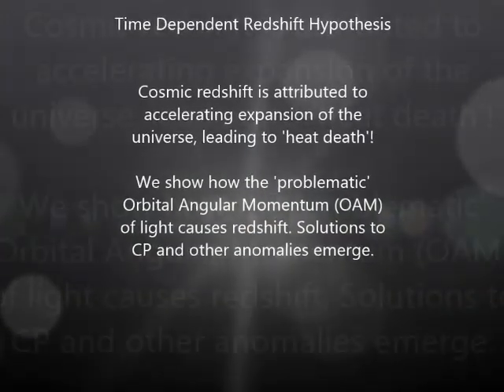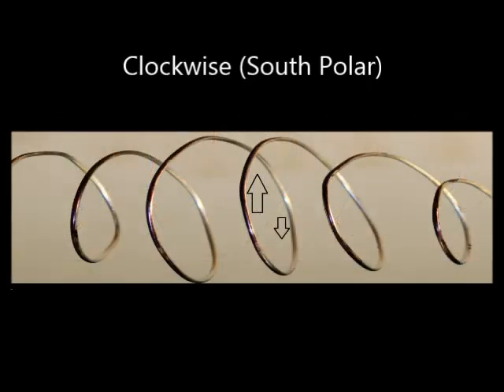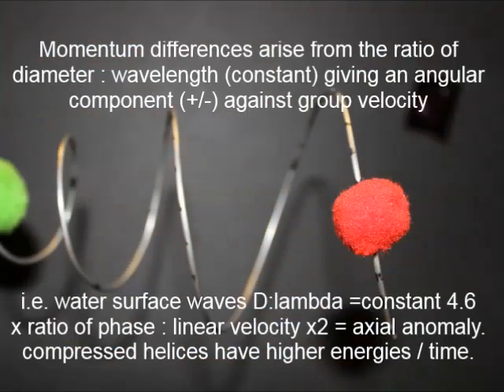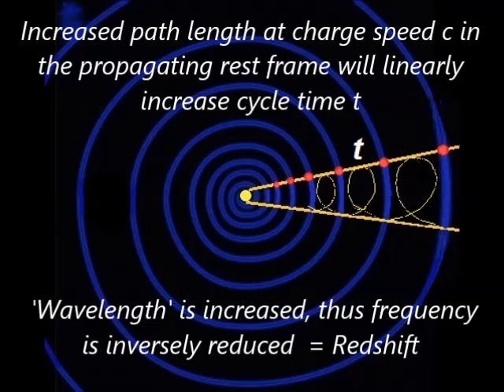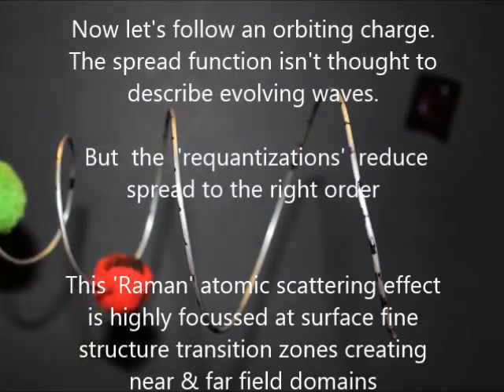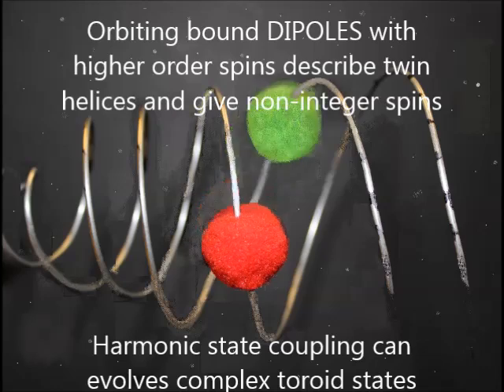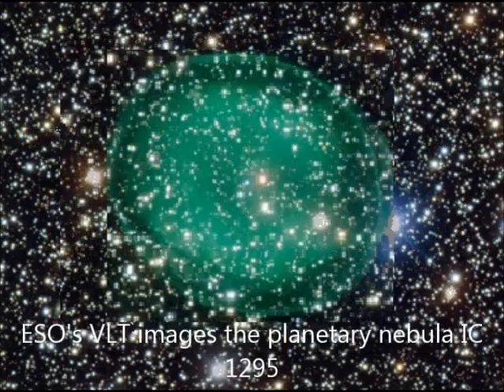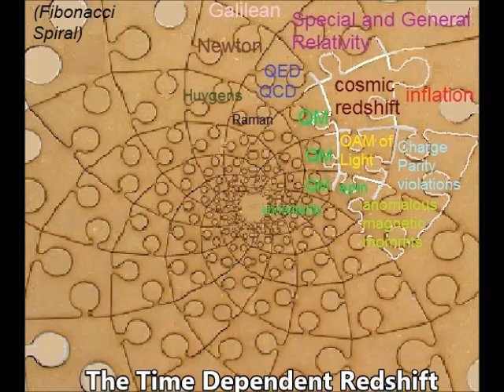Cosmic Redshift. Time Dependent Shift Hypothesis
We assume all cosmic redshift comes from expansion of the universe, so acceleration will lead to 'heat death'. But this newly identified 'time dependent' redshift effect, arising from lengthening helical charge paths, infers there's little or no expansion.
The effect solves problems of spin speed adding to the limit c, apparent paradoxes in Special Relativity and the 'Ecliptic Plane' transition problem. It also re-produces apparent charge parity violations and anomalous magnetic moments.
The underlying model is of 'discrete' field kinetics ('DFM') where bodies can move, and plasma electrons etc re-emit at local c.
Various papers cover other aspects.